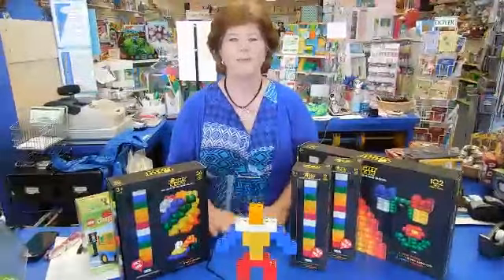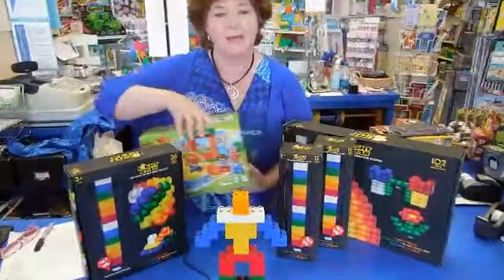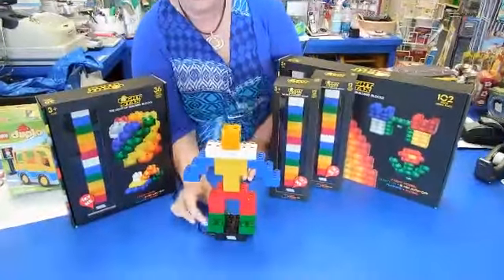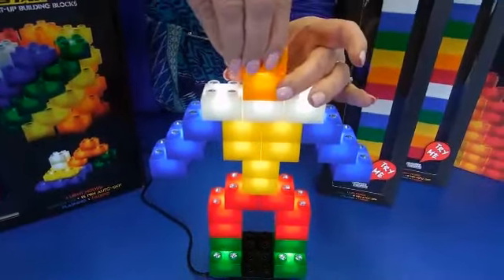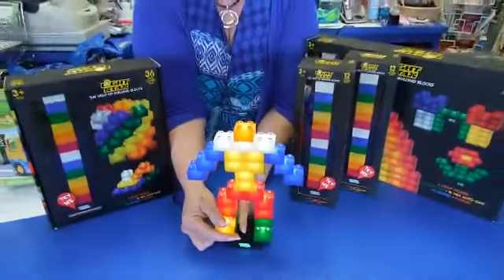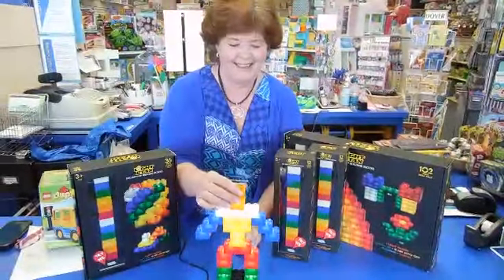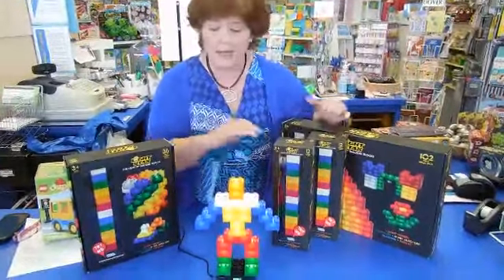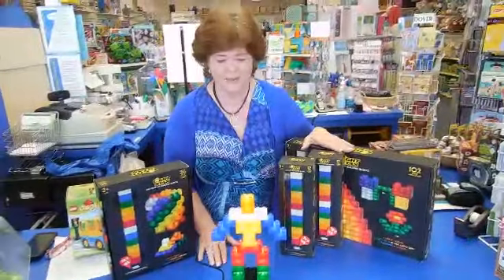light stax 6.26.2015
Light Stax are beautifully illuminated construction blocks that use LED technology, but are still 100% compatible with existing traditional building blocks.  Each Stax will magically light up as it is connected to a power base or any lit Stax.